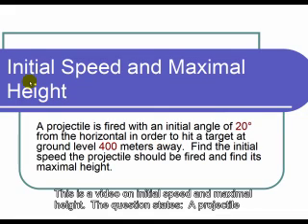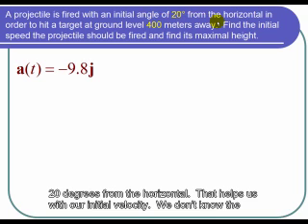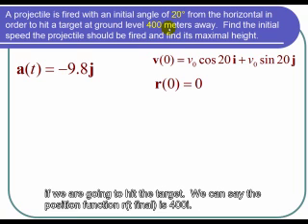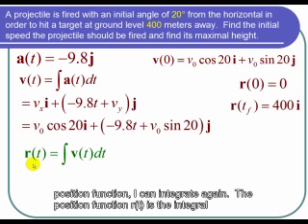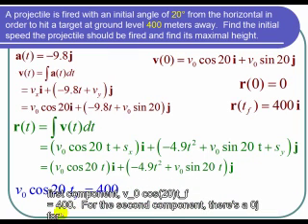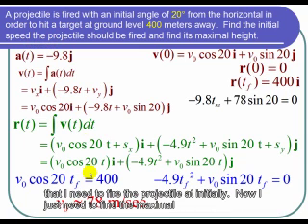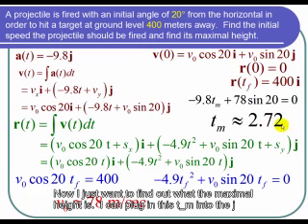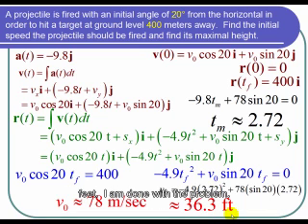Vector Calculus and Projectile Motion